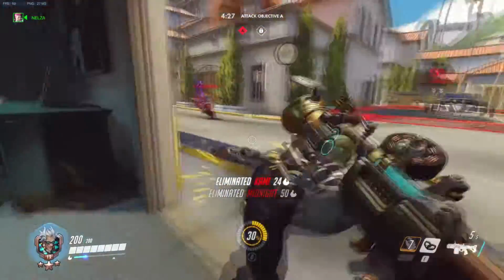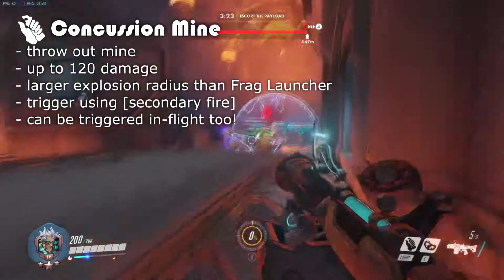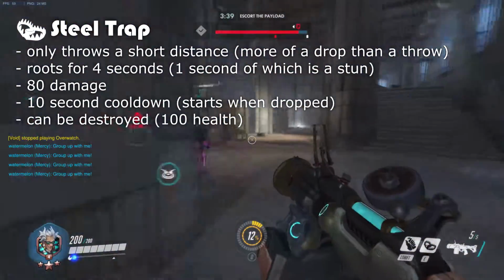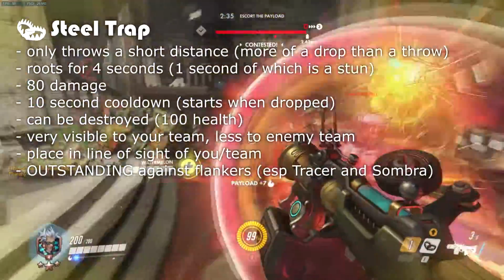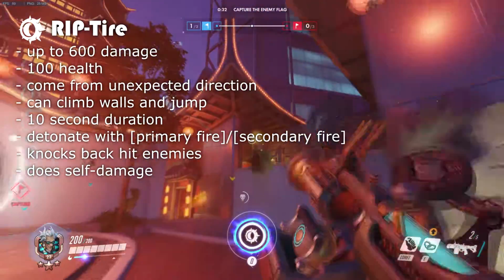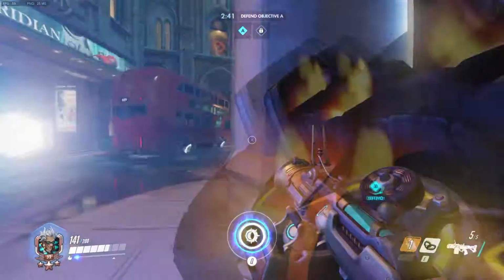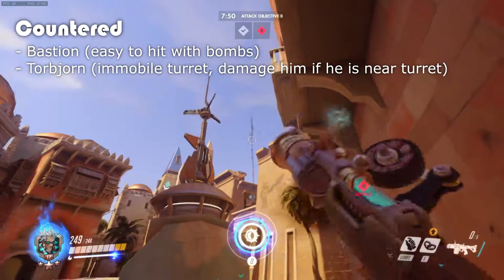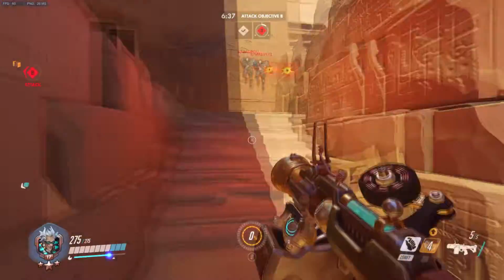Overwatch Weekly - Junkrat Informational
Hi Viewer and welcome to another Overwatch Weekly episode. If you find this video entertaining or helpful, please take the time to Like the video and maybe even Subscribe to my channel if you're interested in watching more like this.